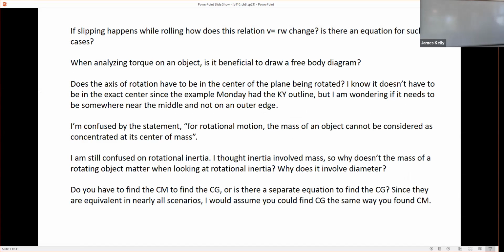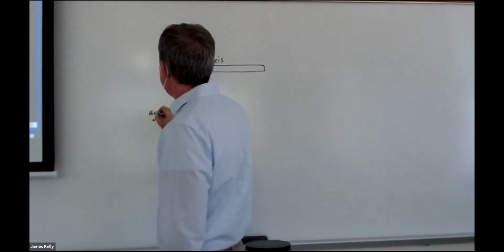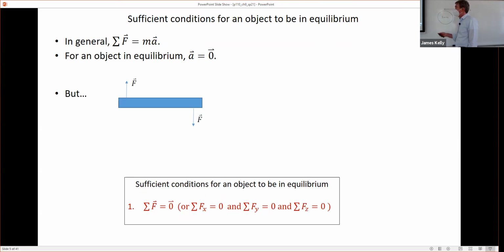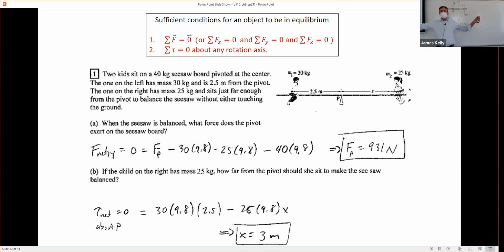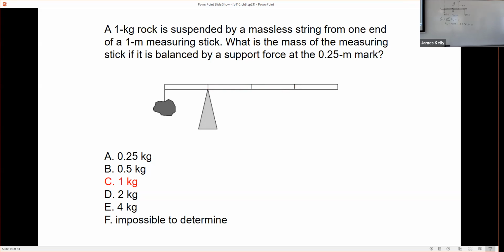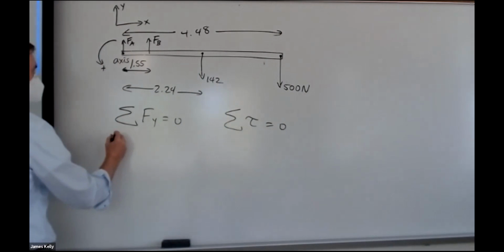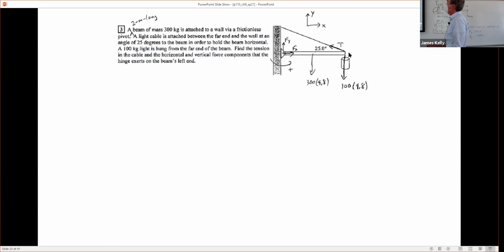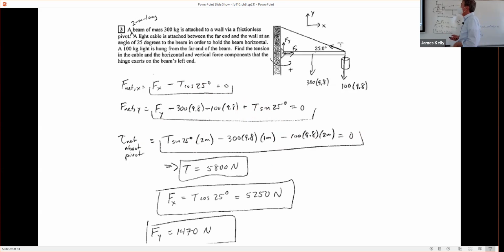p110_week10_day3_class_meeting_sp21